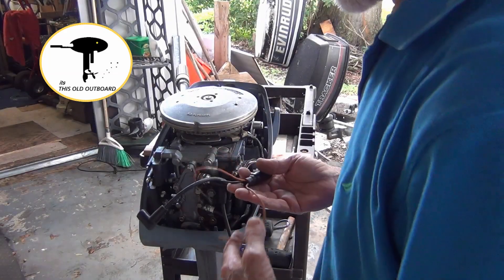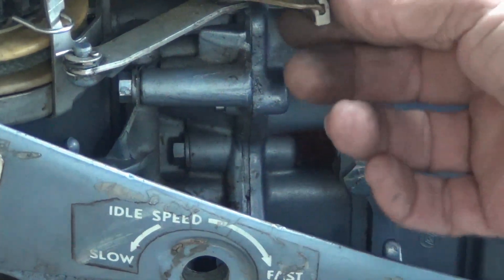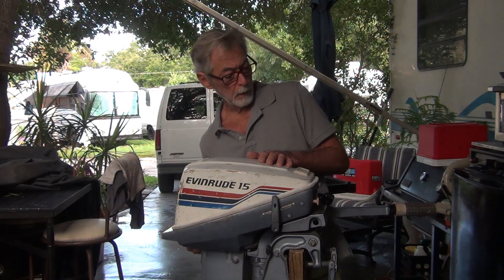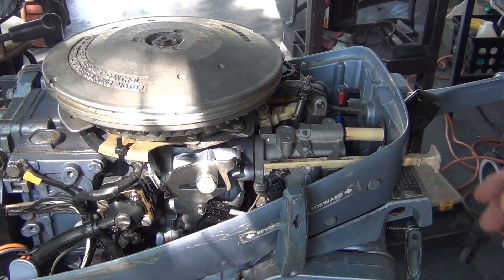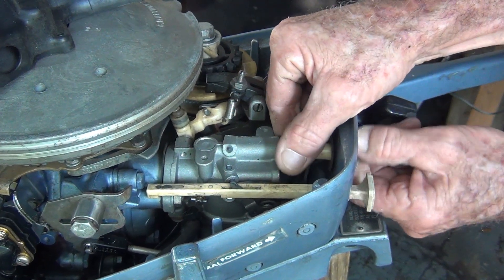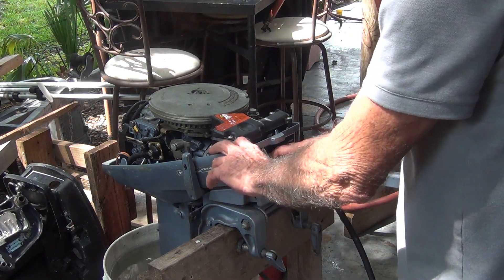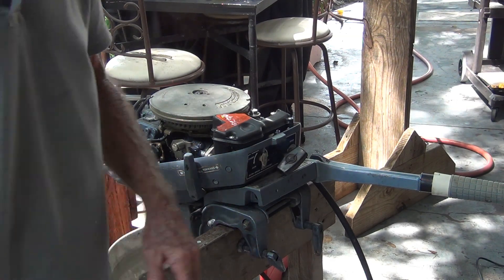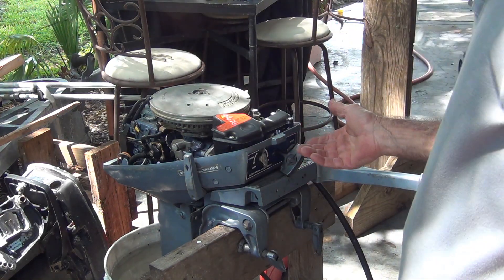1977 Evinrude 15 Hp. SHE RUNS ! THIS OLD OUTBOARD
It's This Old Outboard. Captain Rons 1977 Evinrude 15 Hp 1st. Start !
She Sounds Good ! Needs a Few More Tweaks & a Couple of Parts !
You Never Know What's Gonna Happen Next !
It's This Old Outboard. YOU KNOW THE CHANNEL